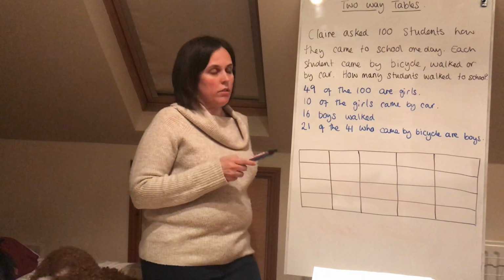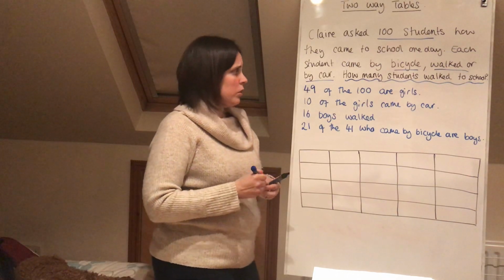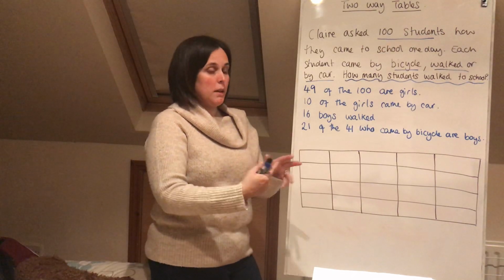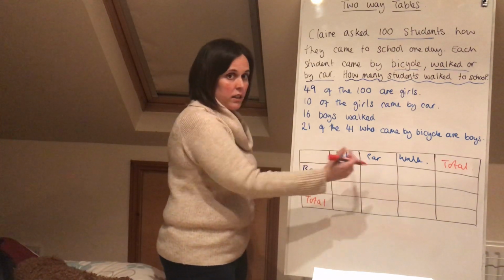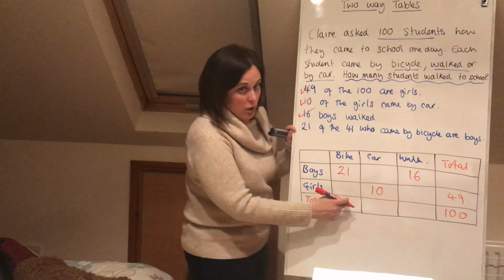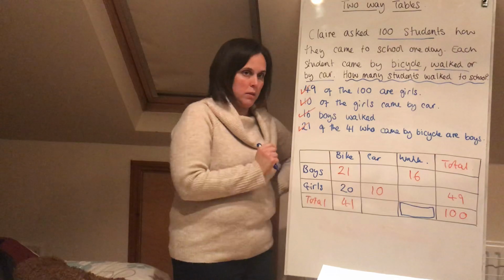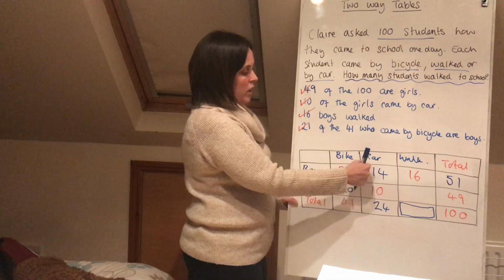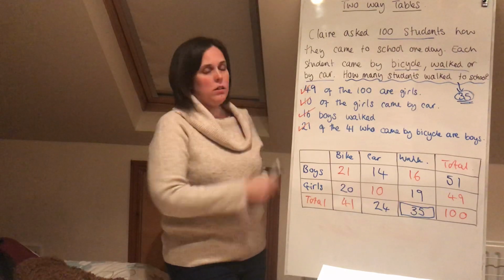Two - Way Tables